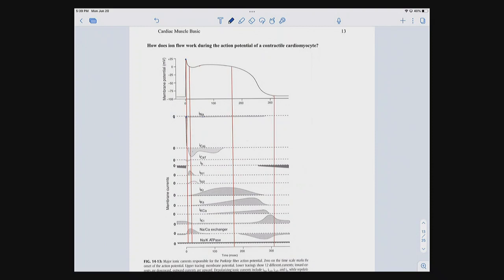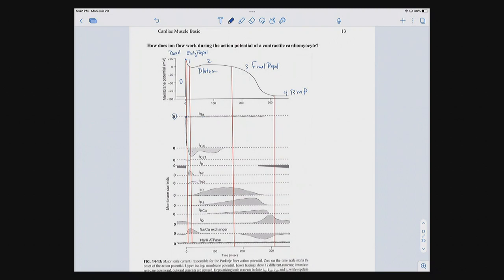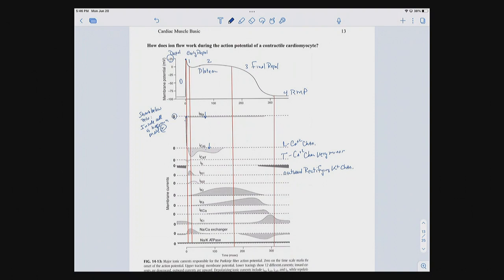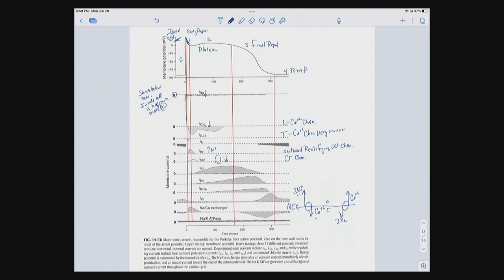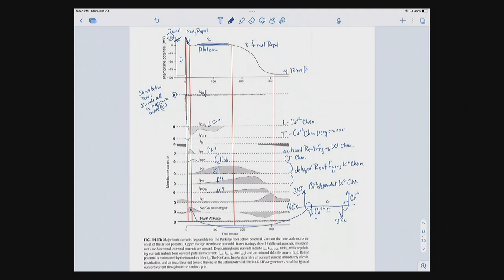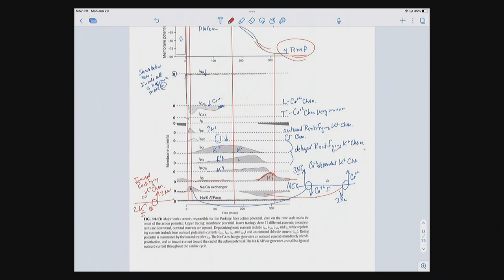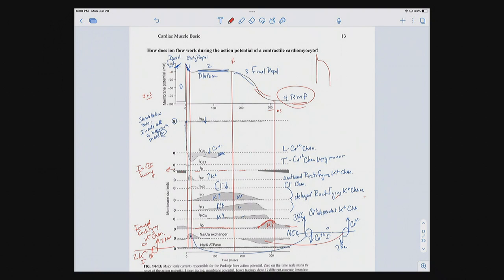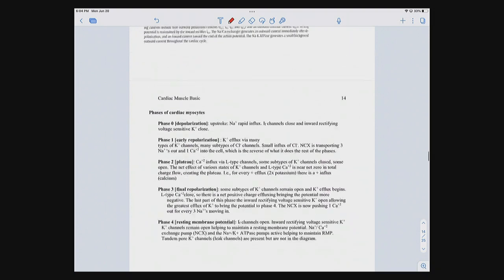Cardiac Muscle Basic p13ff 25 720p